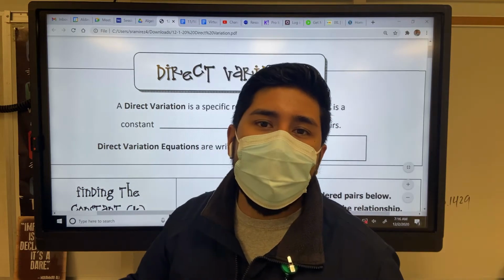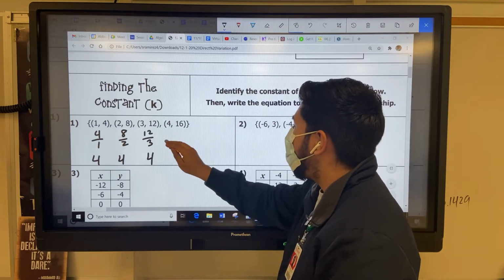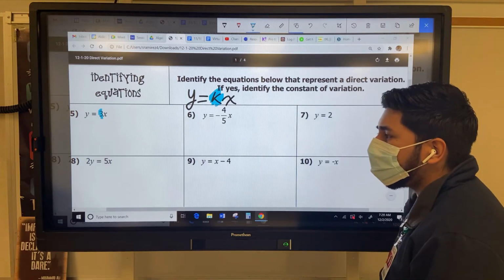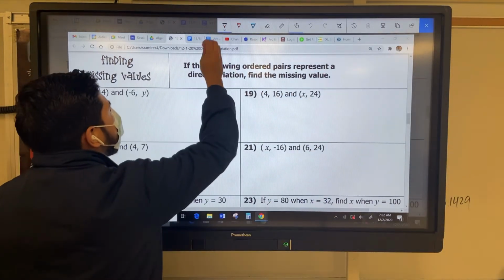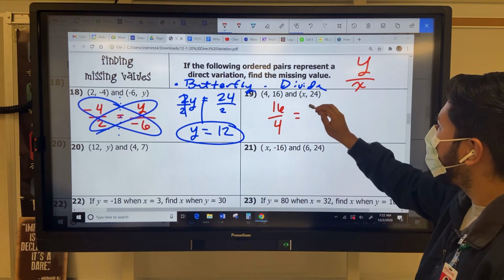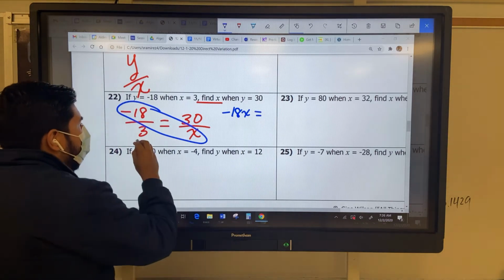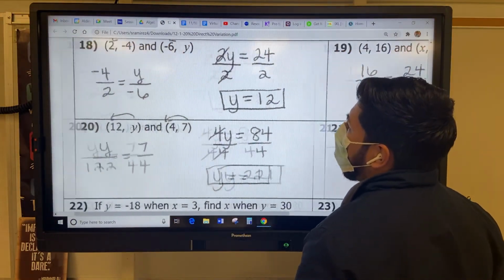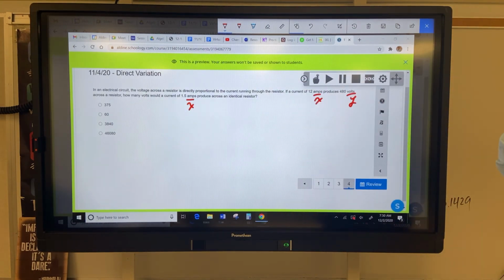12/2/20 - Direct Variation